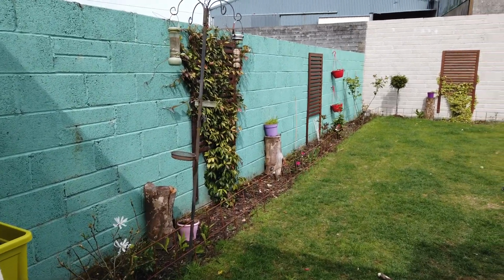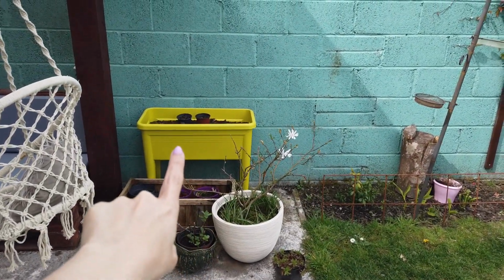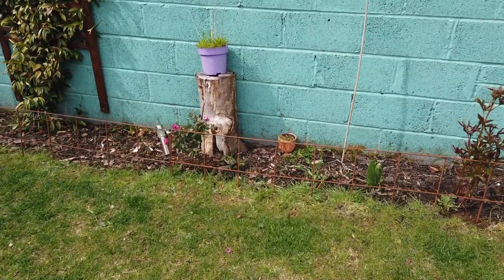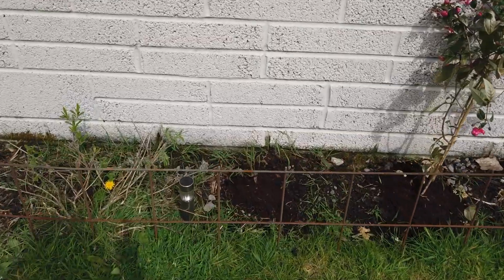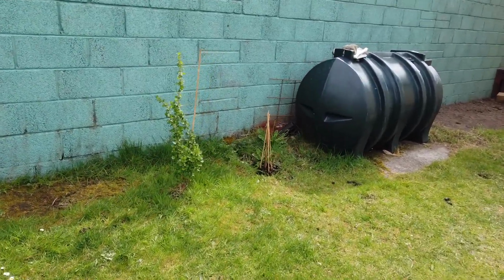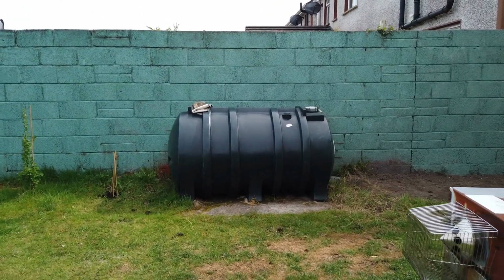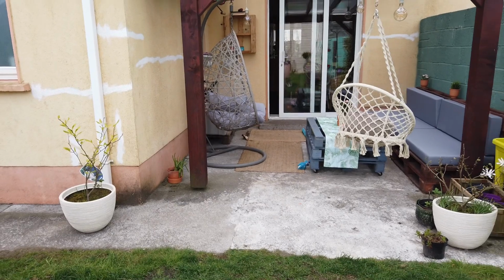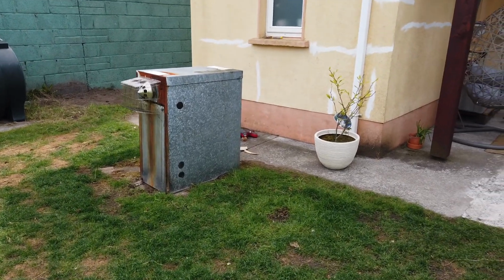PATIO AND GARDEN MAKEOVER